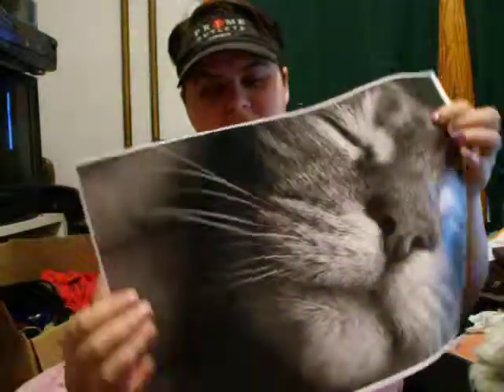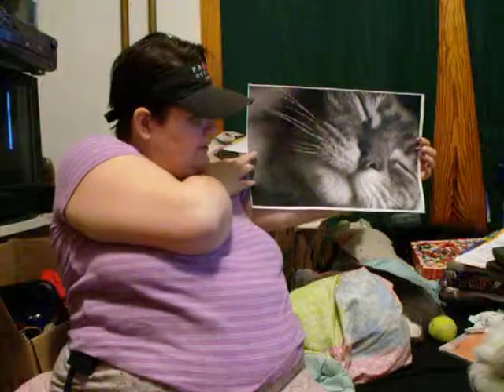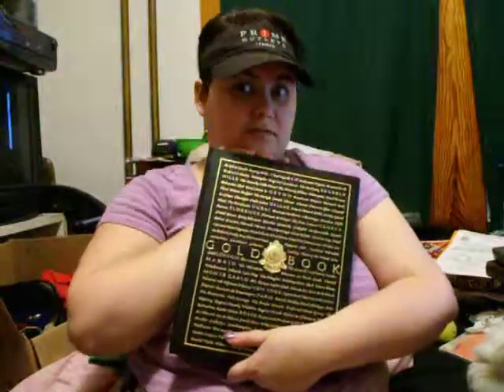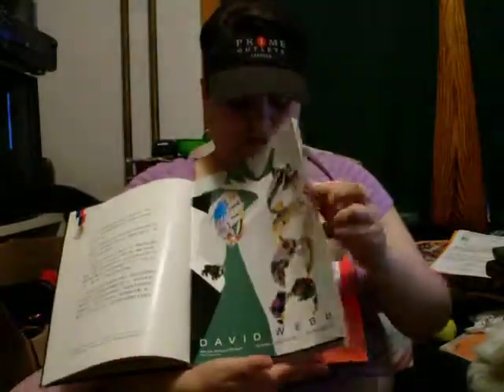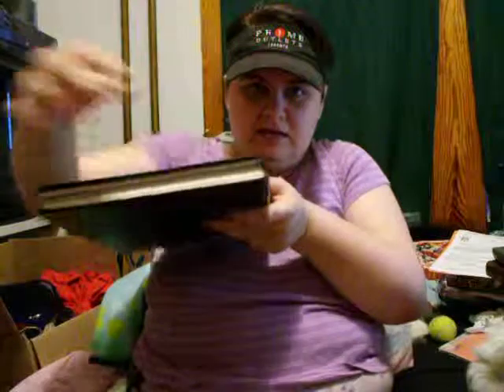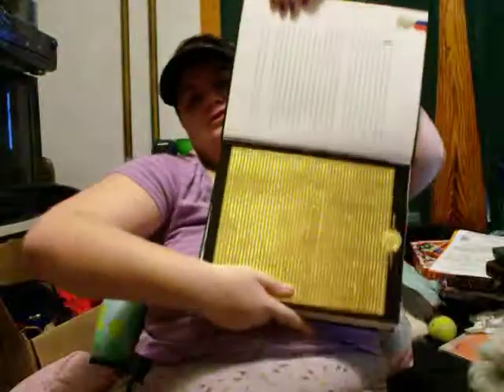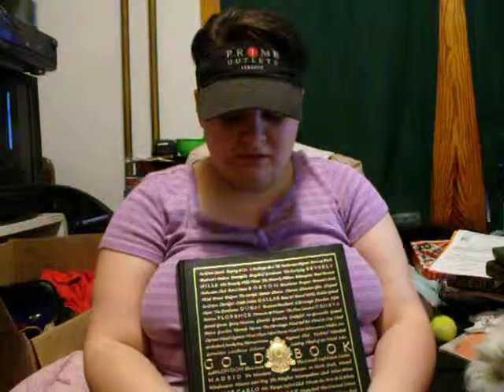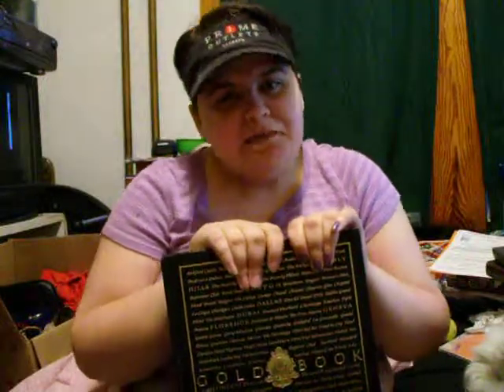Displaying Art, and starting Art Journal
trying to get my head together when it comes to my art

music i'm playing:
Patty Griffin - Up Over The Mountain
A Fine Frenzy - Hope For The Hopeless, Almost Lover, Near to You.. (or at least a couple of those)